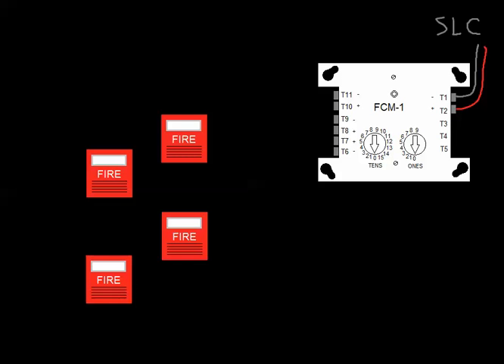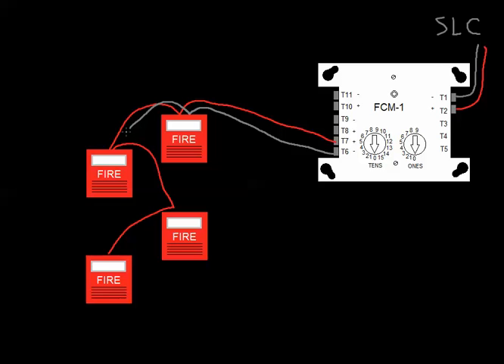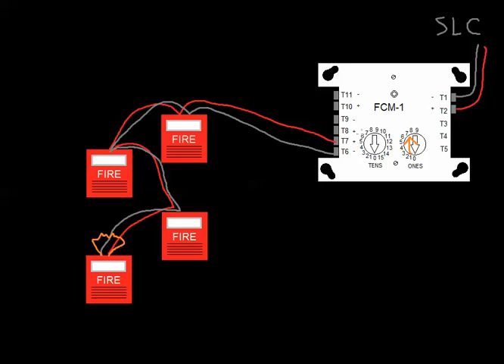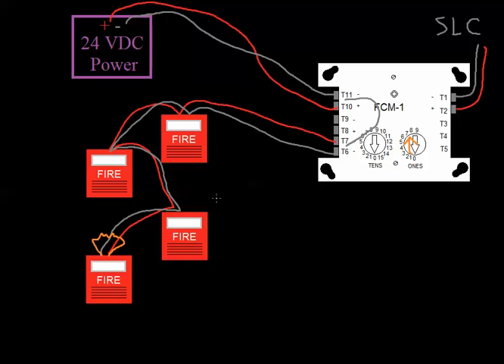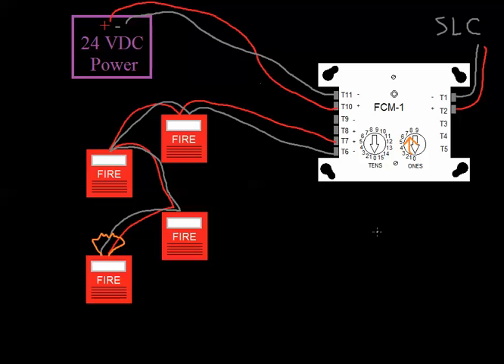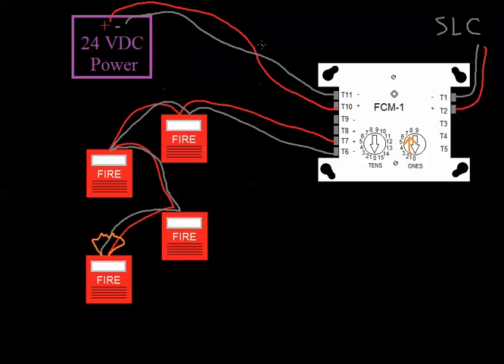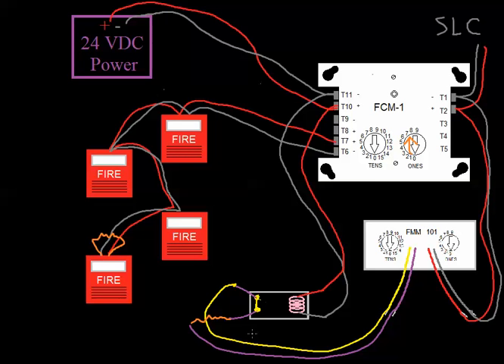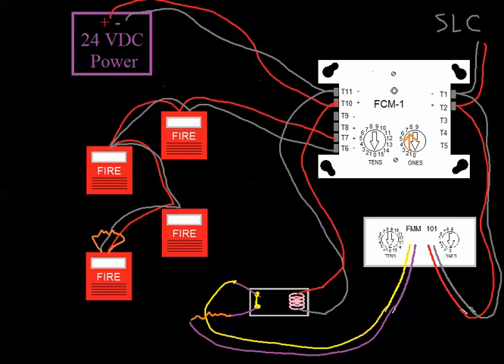25 - Control Modules - Introduction to Fire Alarms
In this video I explain how control modules are used to trigger horn strobe circuits remotely from the panel.